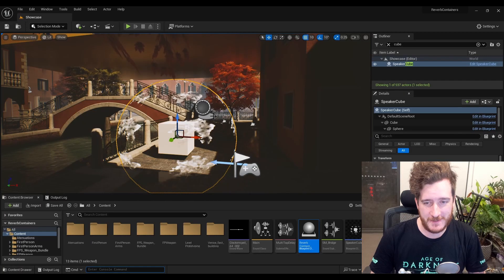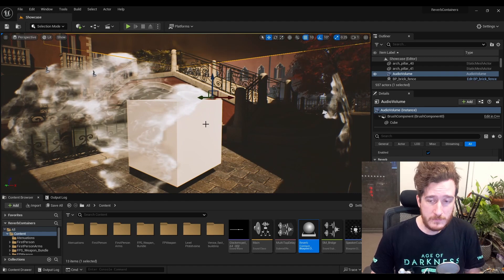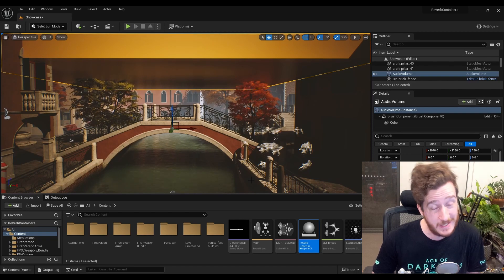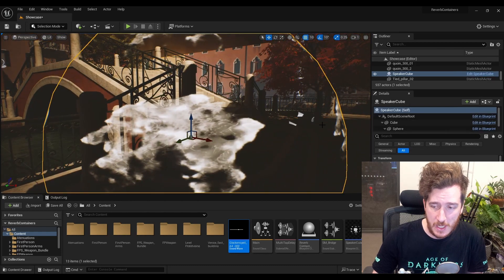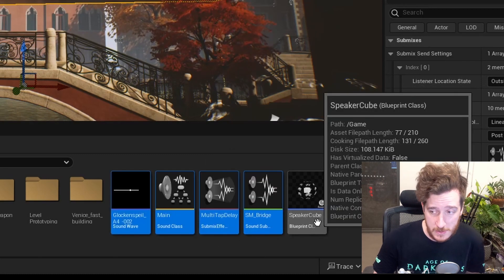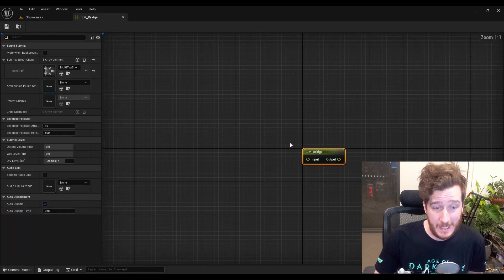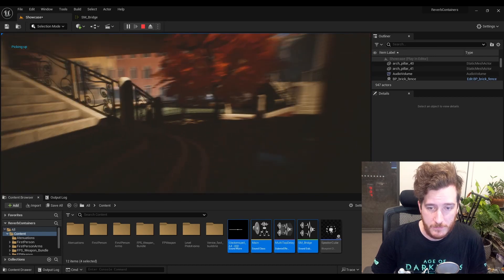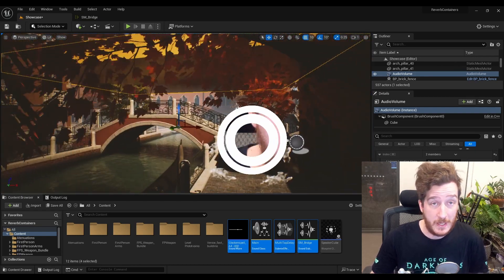Reverb & Submixes in Unreal Engine!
Ever wondered how you could stand outside a tunnel, fire a gun into it and hear the bullet reverb without being in the tunnel? In the past, you'd use the Audio Volumes to trigger reverbs, but they'll only work when you're inside the volume!

Topics covered;
* Reverbs on Audio Volumes
* Setting up submix effects
* Setting up soundclasses to be affected by Audio Volumes
* Triggering based on listener position
* Submix effects chains

Using this method, you can set up all manner of effects via submixes to use elements like convolution reverb and more to emulate wwise akportals, rooms, and the bleeding of reverbs from inside one space into the next!